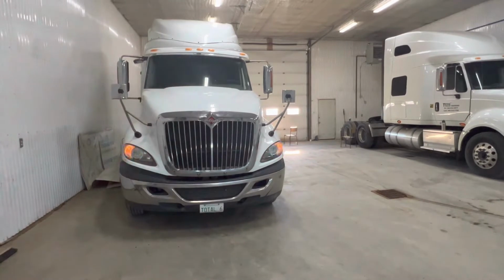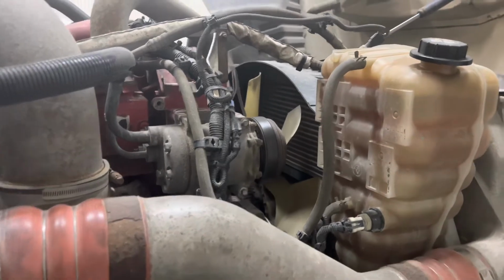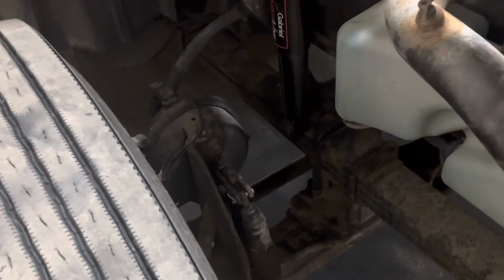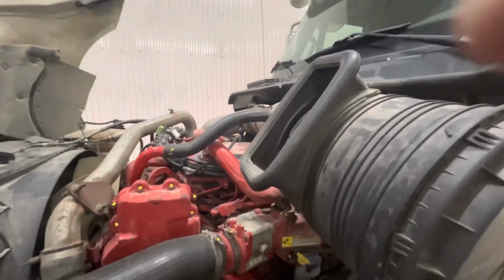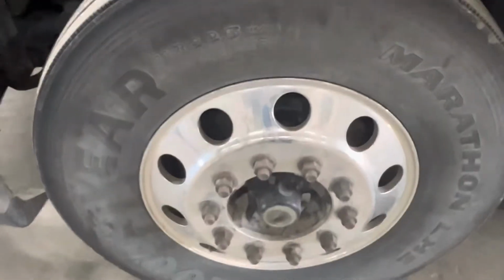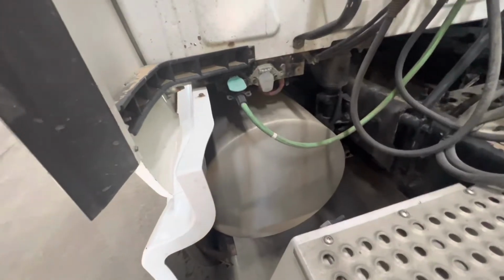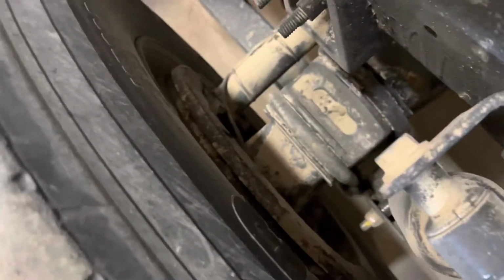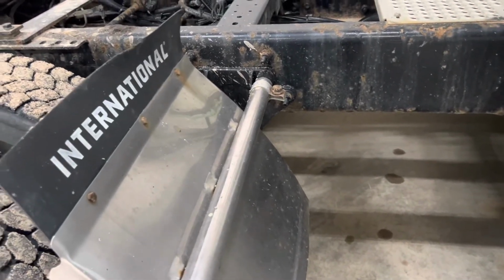CDL Training ￼Class 1 Mechanical Inspection M.E.L.T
Learn how we do a mechanical inspection of a semi for the Mandatory Entry Level Training (M.E.L.T) program here in Saskatchewan, Canada